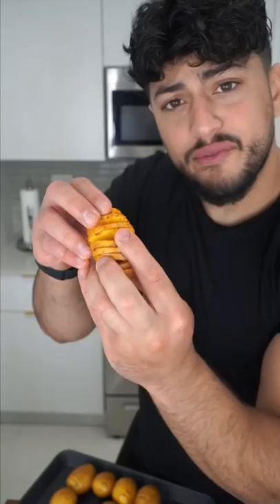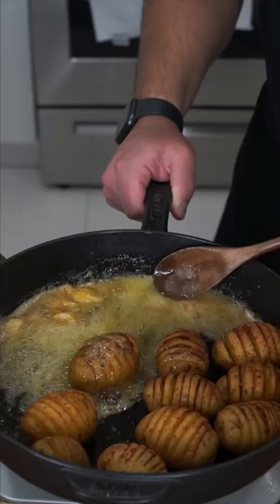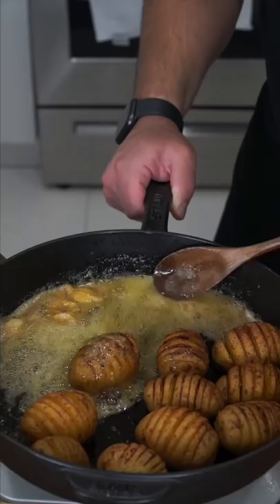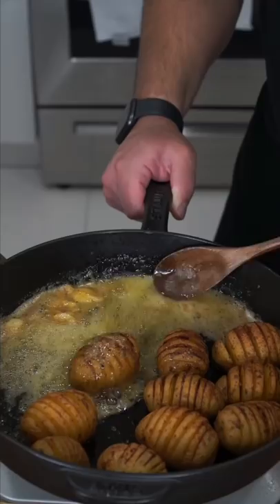HasselBack Potatoes | The Golden Balance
HasselBack Potatoes 🥵

3lbs gold potatoes
2 Tbsp olive oil
Spices:
1 tsp onion, garlic, smoked paprika, chili powder
2 tsp salt

5 cloves garlic
4-6 Tbsp butter
2 tsp low sodium seasonings
Finish with chives and cilantro

First bake them at 350F for 30-40 minutes (depending on size)
Add the butter and garlic and cook for another 15-20 minutes until tender!